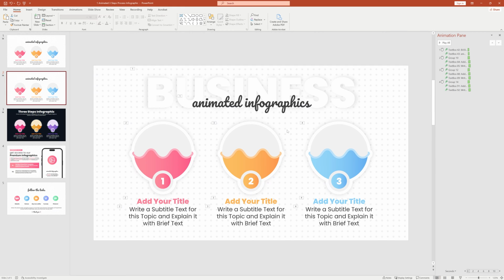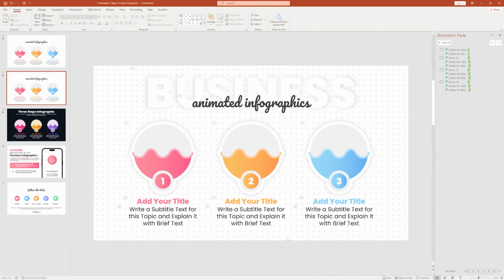Free Animated PowerPoint 3-Step Process Infographics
Download this free animated 3-step process infographic template to highlight any key points or use it as a process diagram for your PowerPoint or Google Slides presentations.

Follow our main channel @PowerPointSchool  for more amazing PowerPoint Animation and Presentation Design Tutorials.

Thanks! Try our other PowerPoint templates to level up your presentation quality and grab the attention with unique design style.